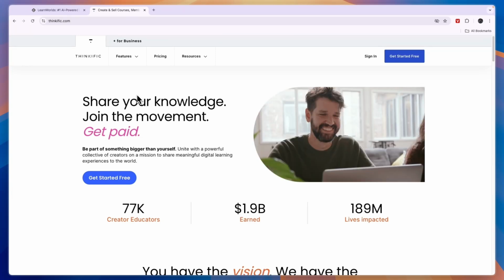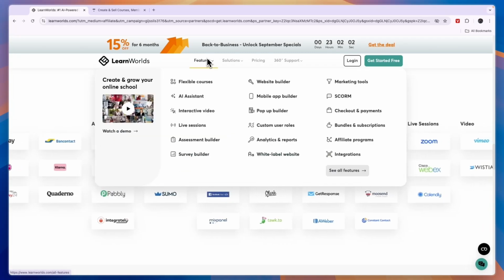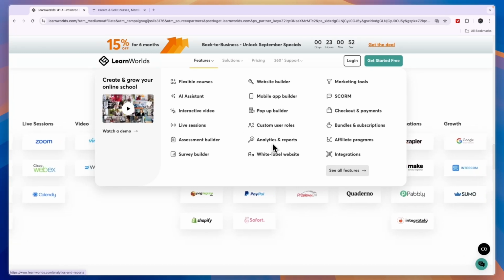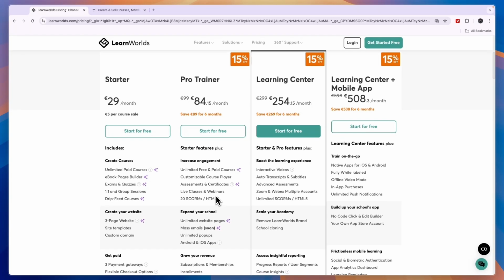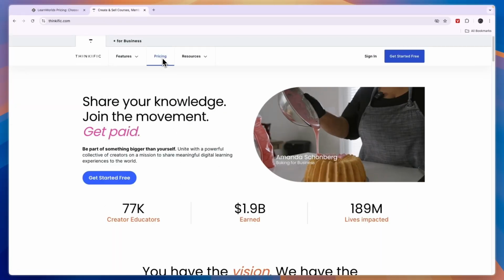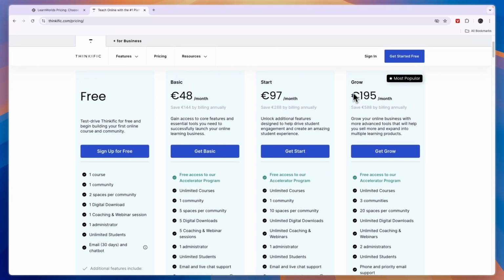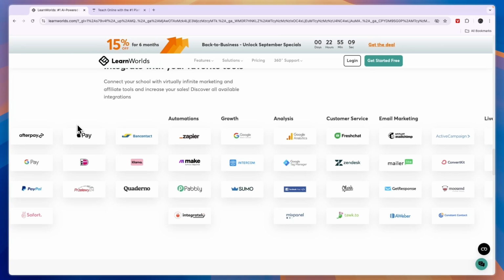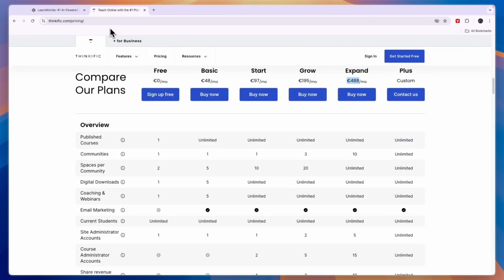LearnWorlds vs Thinkific (2025) | Which One is Better?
In this video I'll compare LearnWorlds vs Thinkific.

So if you're looking for a tool to create and sell courses and other products and you're considering LearnWorlds and Thinkific, then this is the perfect comparison for you!